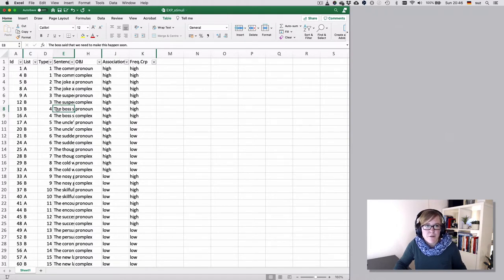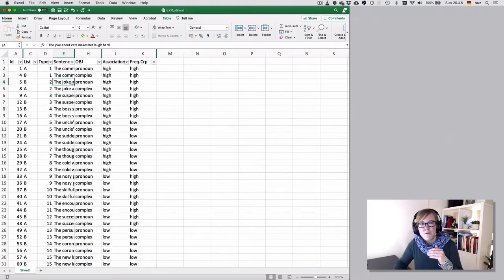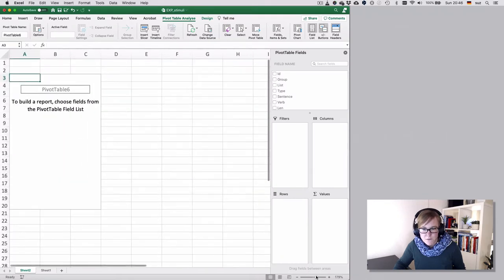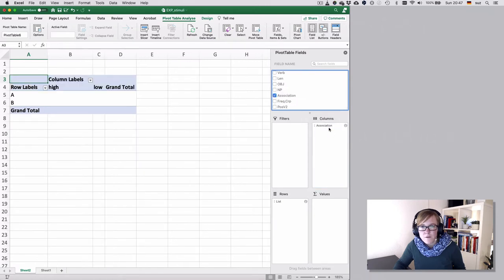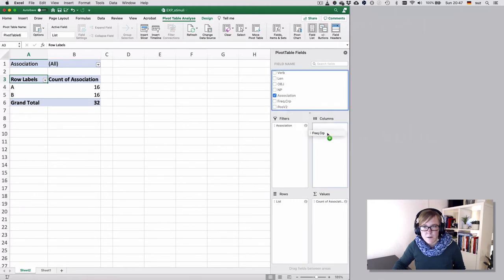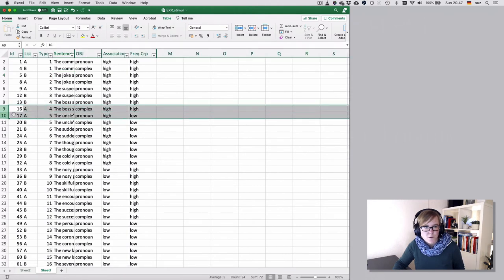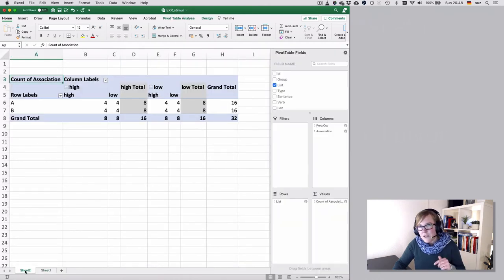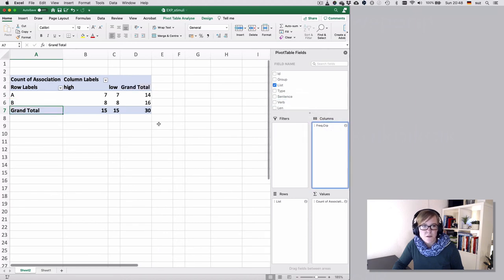Excel — Pivot tables 2: Refreshing & checking conditions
Pivot tables can be used to check the distribution of variables, for examples in checking if each group in an experiment gets the same amount of stimuli in a crossed design. Includes an illustration of how to update or "refresh" pivot tables if you chance something in your master data sheet.

Leave problems with the clip contents or suggestions for new clips in the columns below.